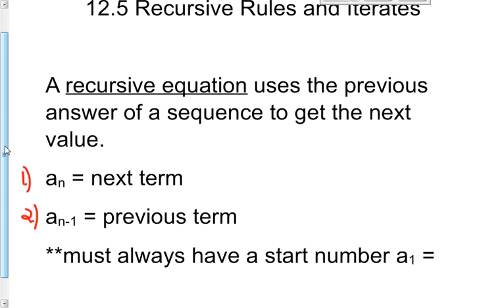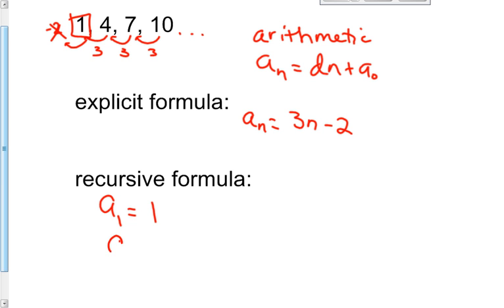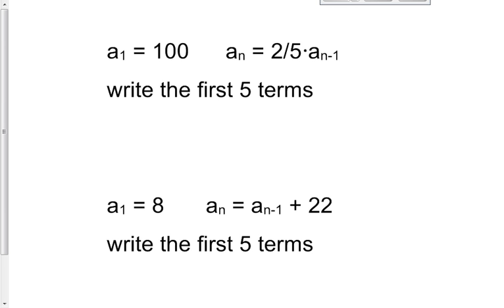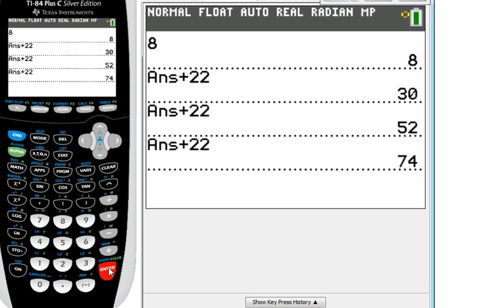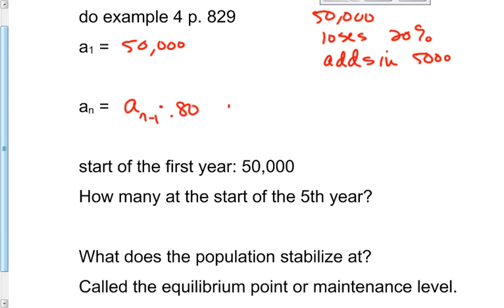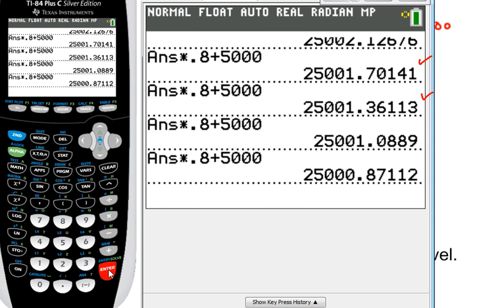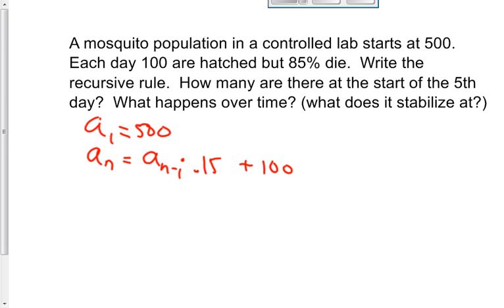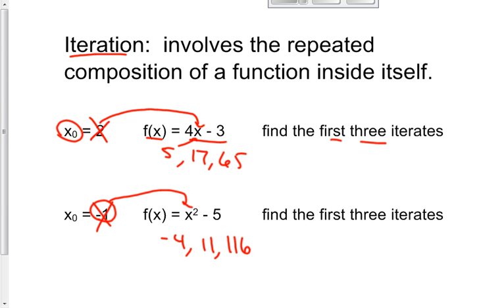12 5 recursives and iterates